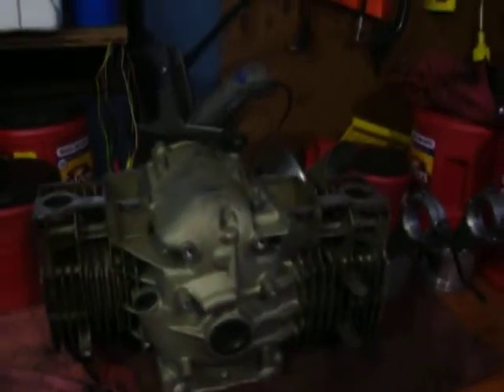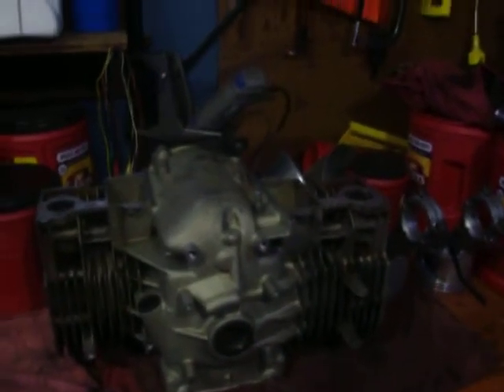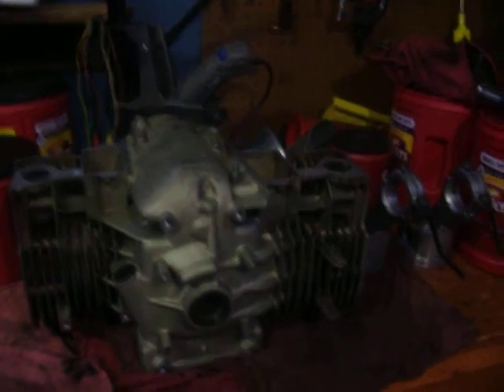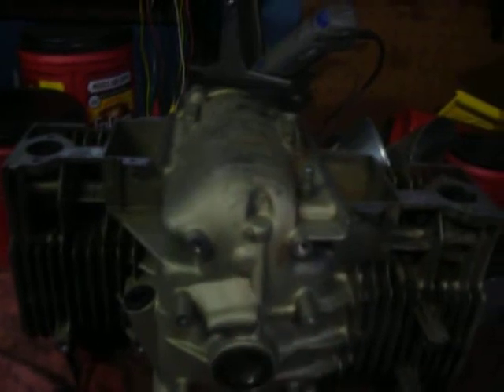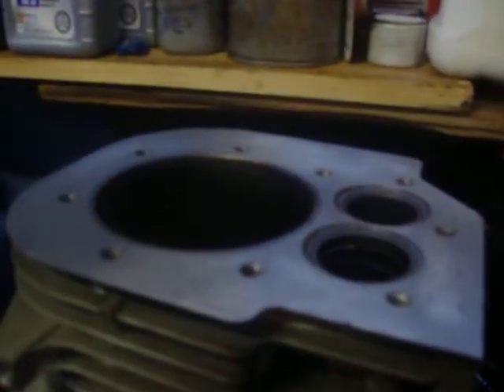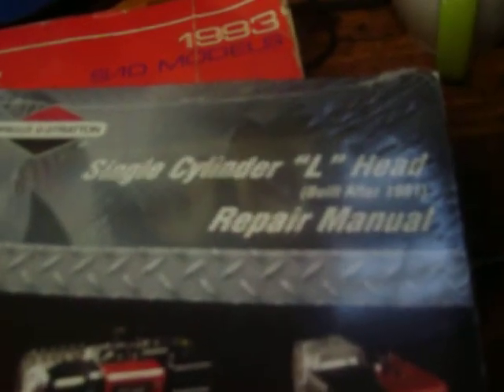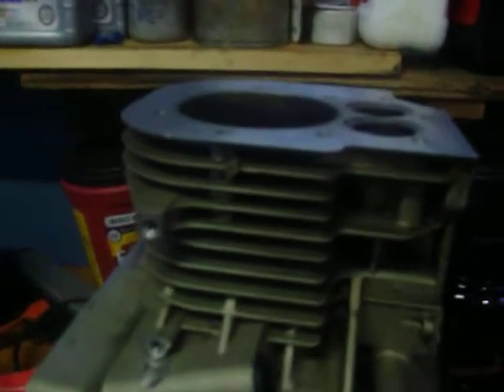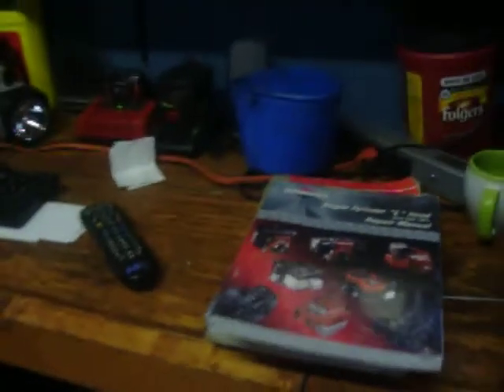Snapper rebuild 9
Block clean , crank polished